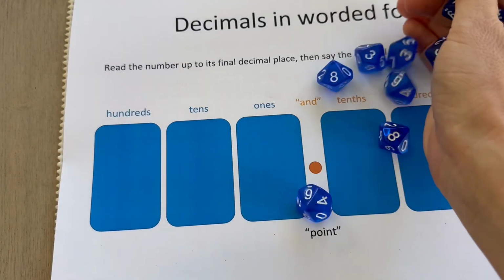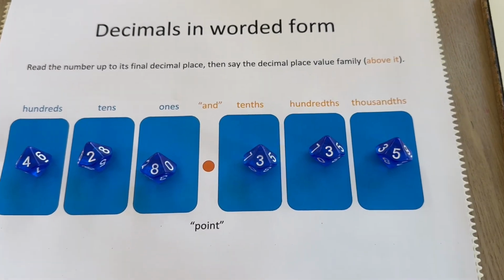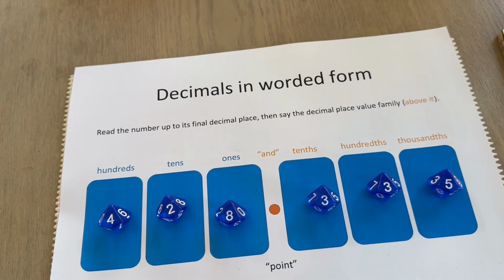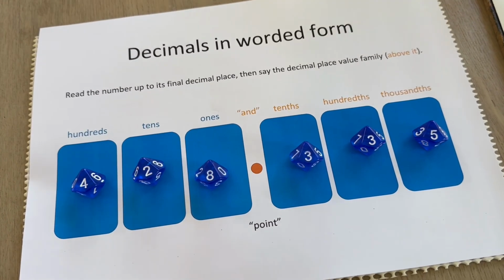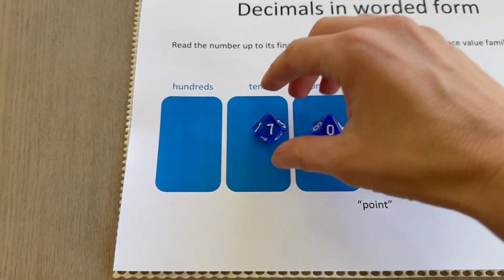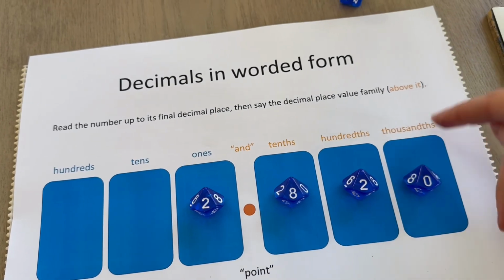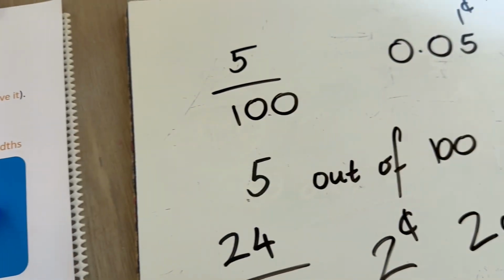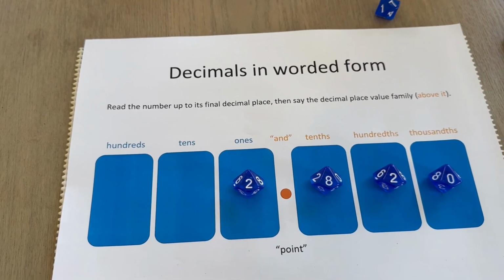Decimals worded form